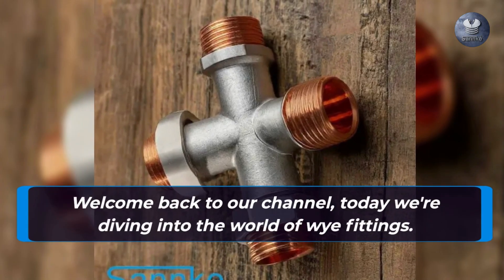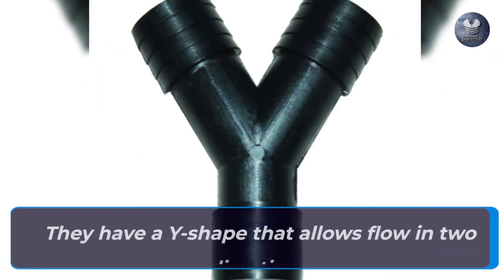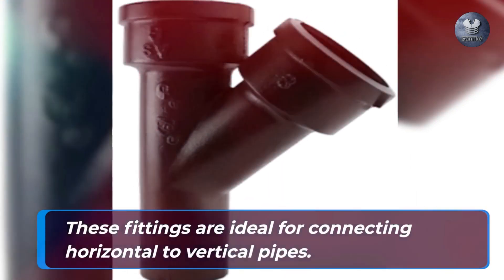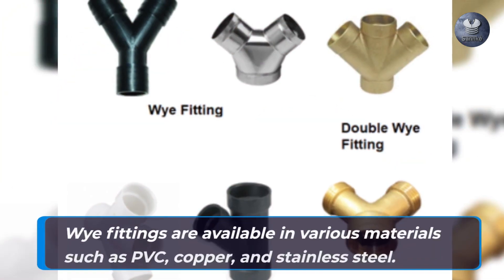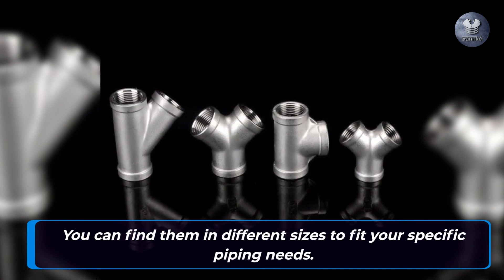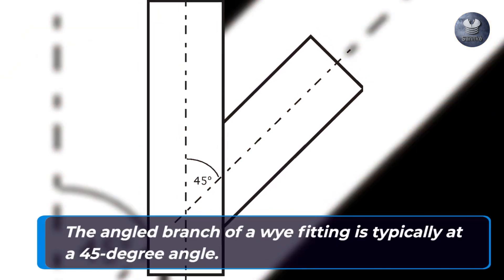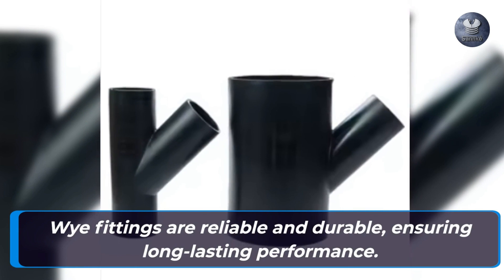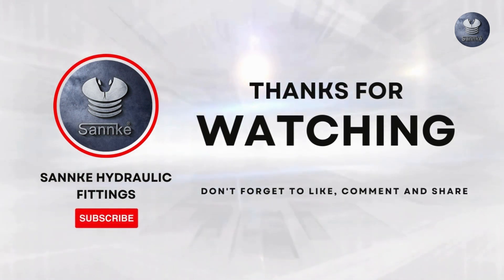What Are Wye Fittings? Explained Simply!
Discover the versatility and functionality of Wye fittings in our comprehensive guide. Learn how these fittings are used and their benefits in various applications.